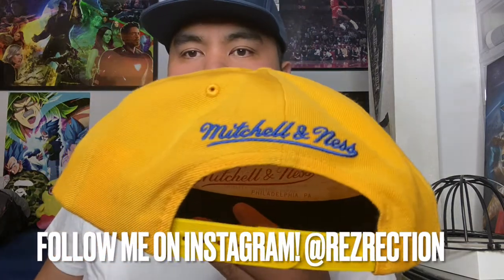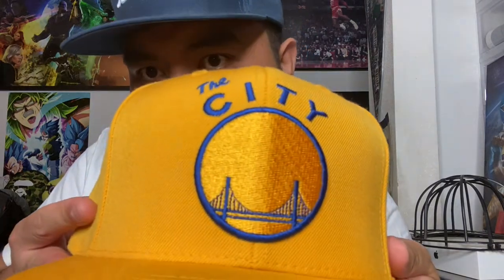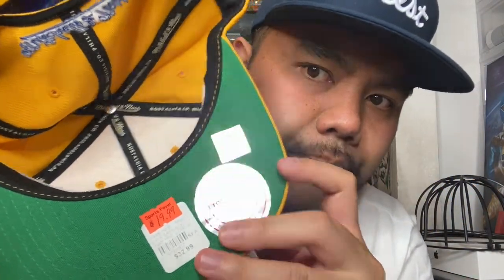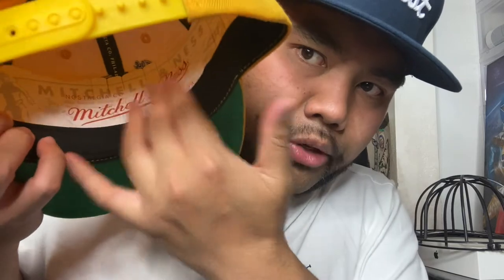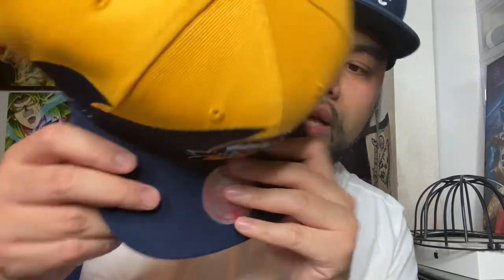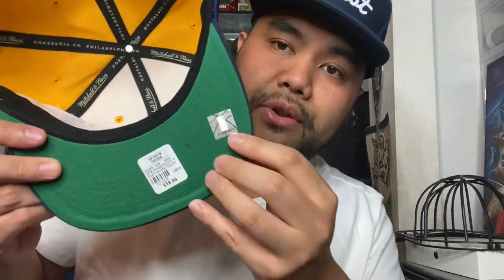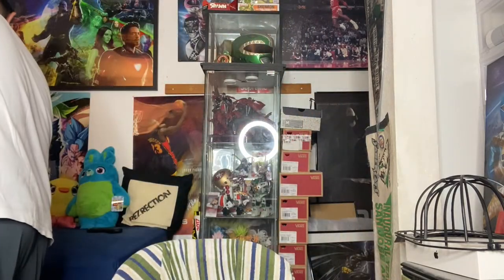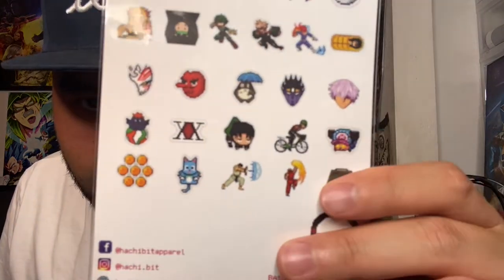NEW Mitchell & Ness Snapbacks Pickups + Hachibit Gundam Wing Dad Hat! WTTB. VOL. 51!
platforms as well!

If you want to checkout Hachibit’s Website for more dope gear, checkout their website!

Song
The Night Before
Artist
Text Me Records / Bobby Renz
Album

🎵 Track Info:

Title: Summertime Love by LAKEY INSPIRED